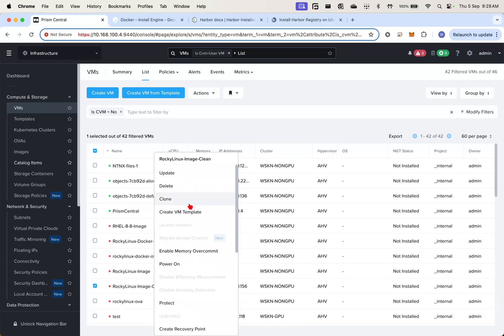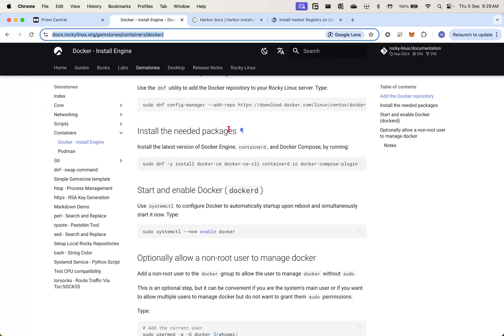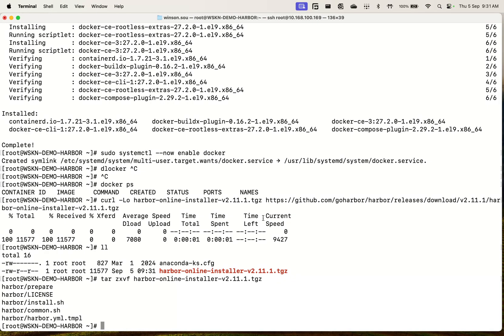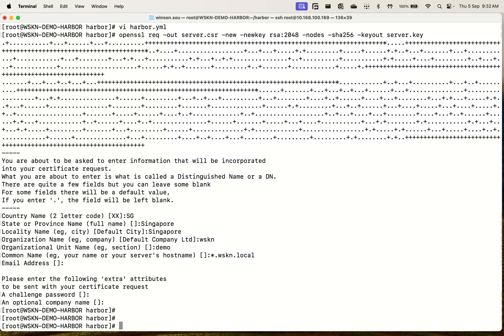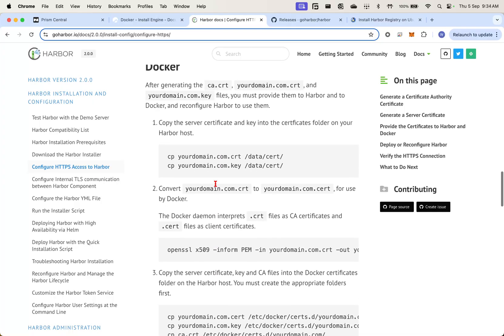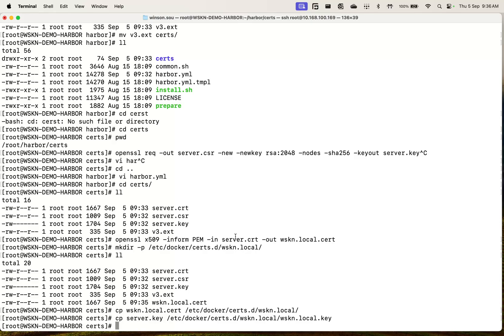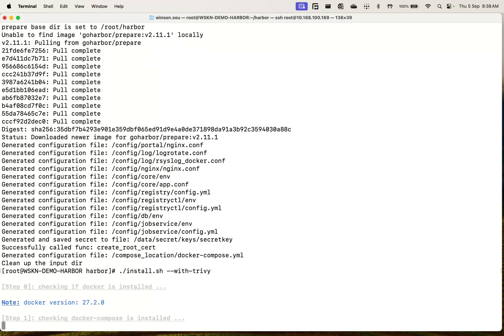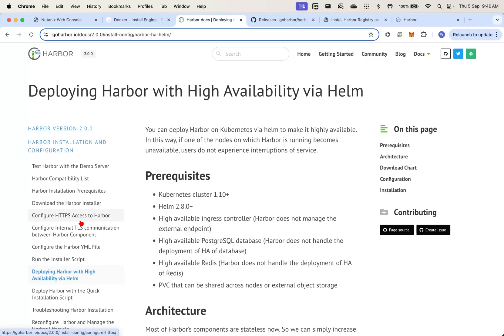ARCHIVED - Deploying Harbor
In this video, i perform a deployment of Harbor for use with the subsequent installation videos. Note this is not a production grade deployment and does not provide any form of high availablility.